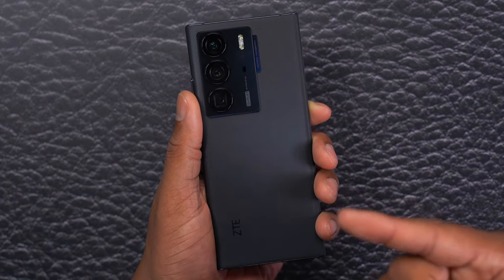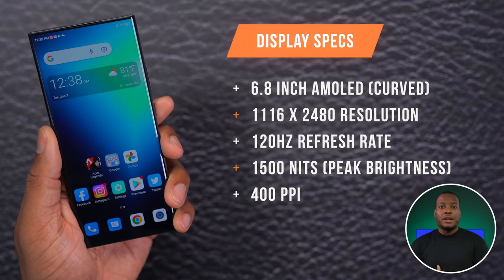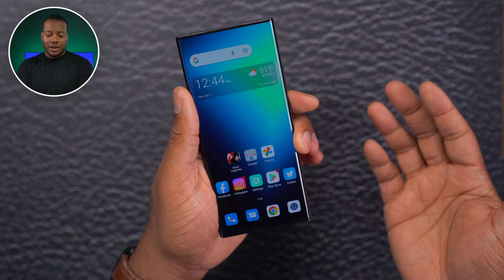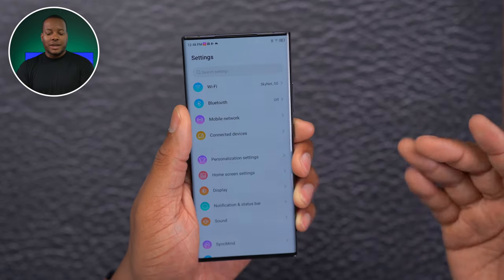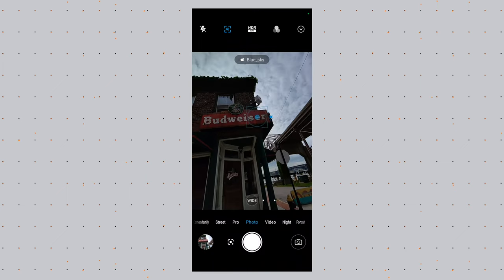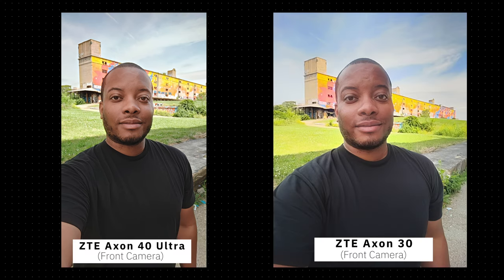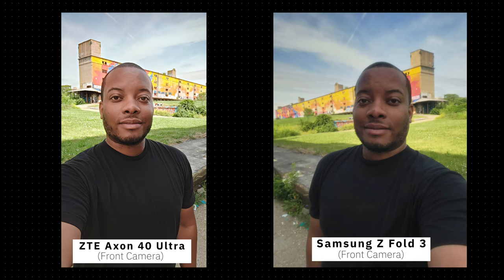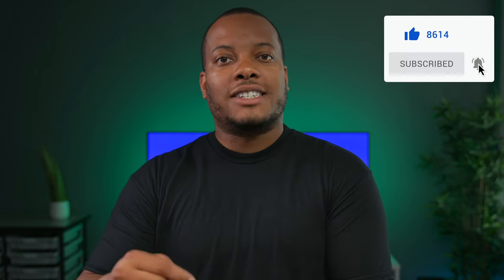ZTE Axon 40 Ultra Review - Sneaky Good Photos With A Catch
This is my review of the new ZTE Axon 40 Ultra smartphone that has a triple 64MP Rear Camera system and probably the most invisible under display front camera in the market.